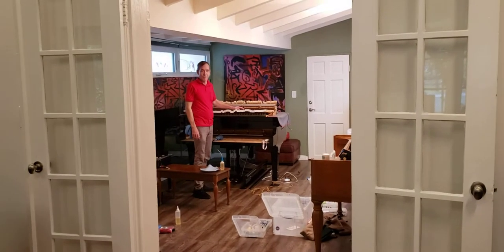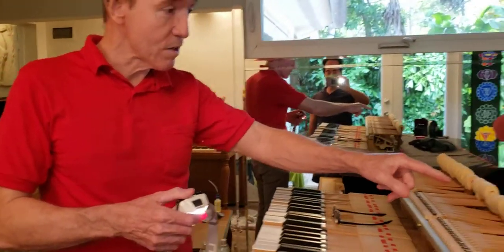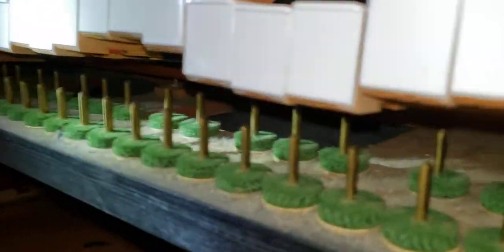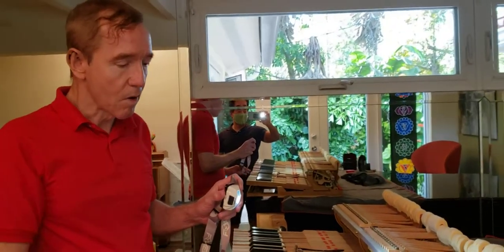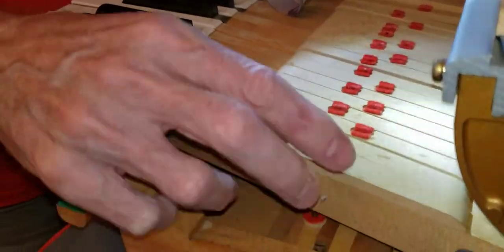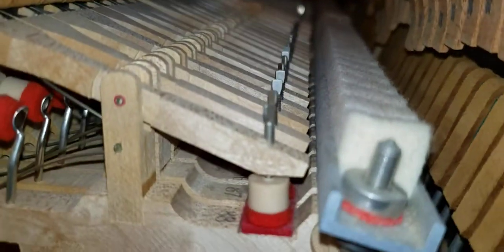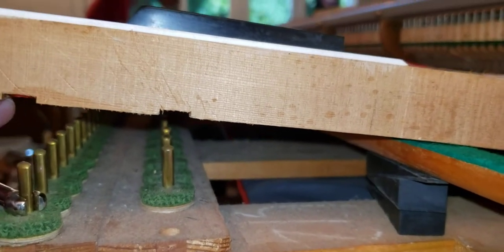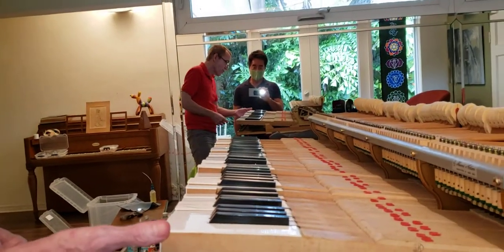Concert Piano Technician Reid Welch